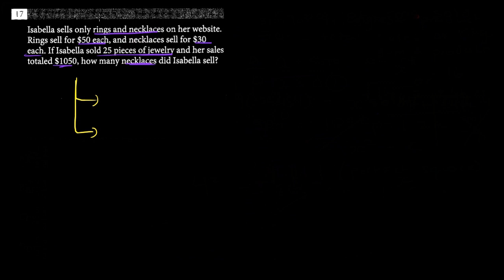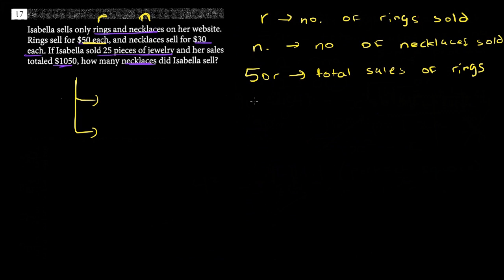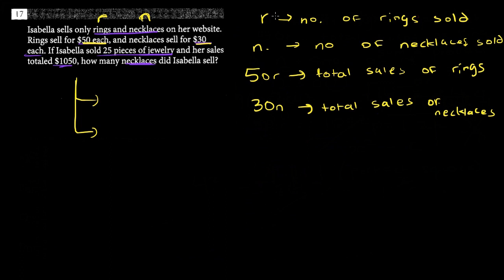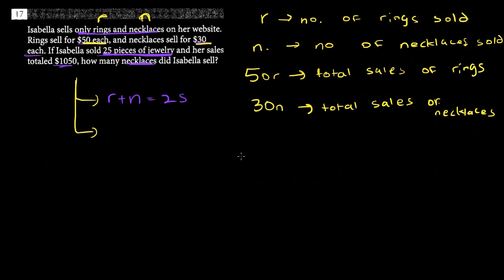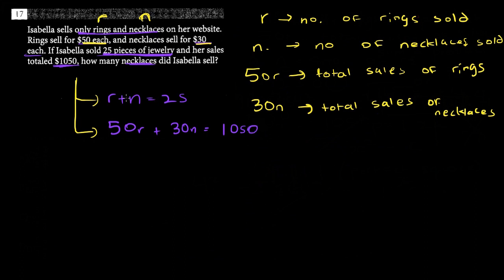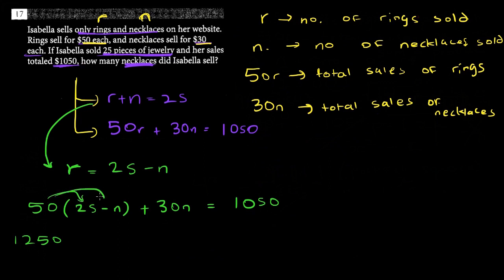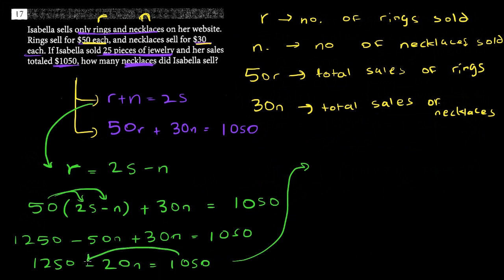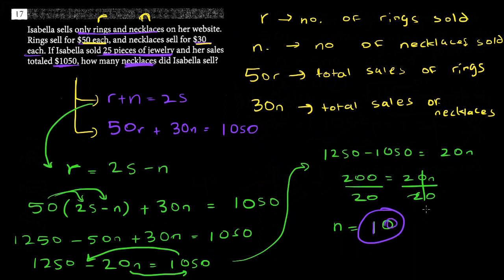Question 17 | SAT May 2017 US | Math No Calculator